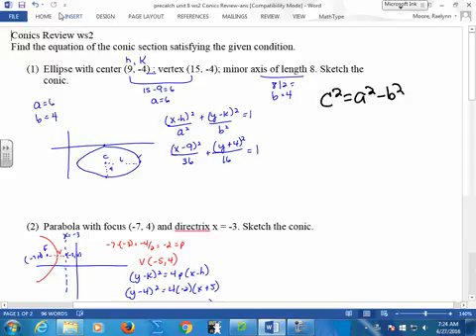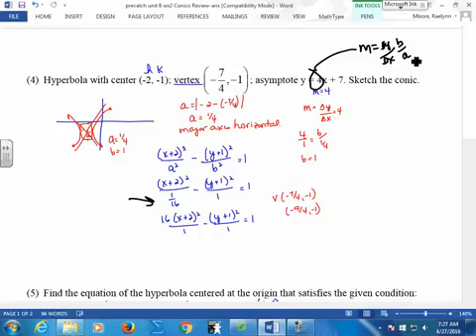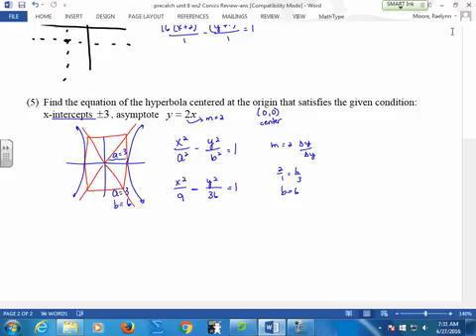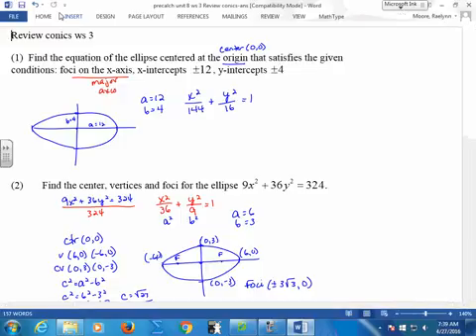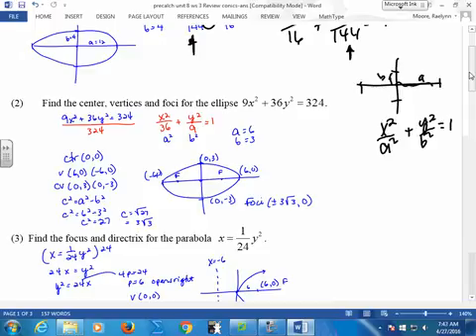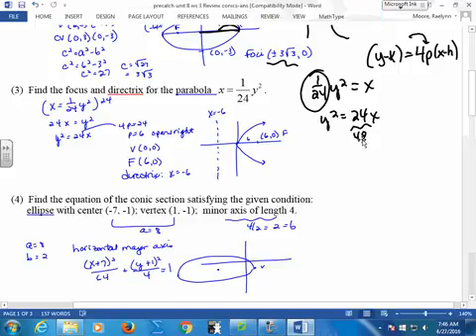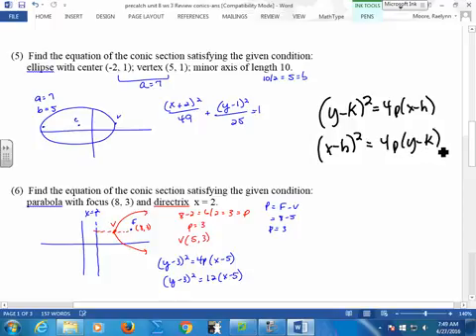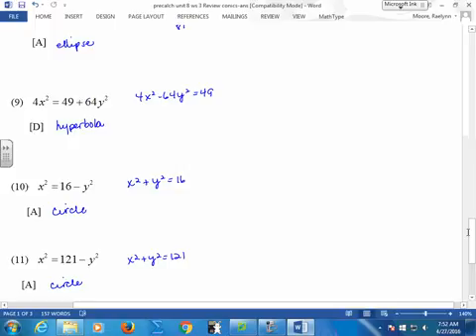April27 precalch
april 27 precalch